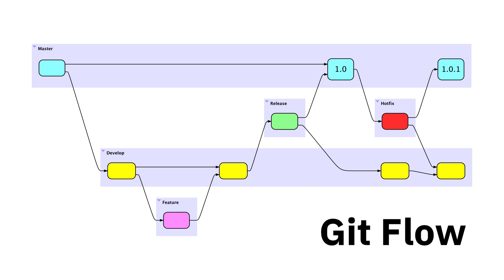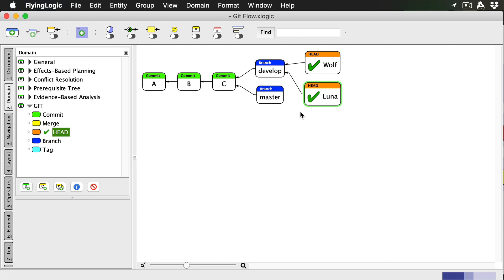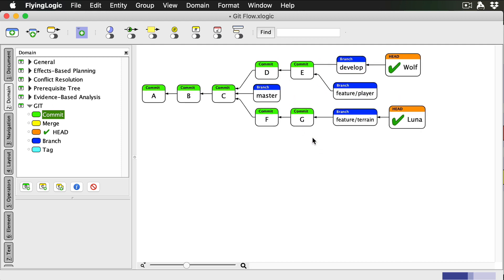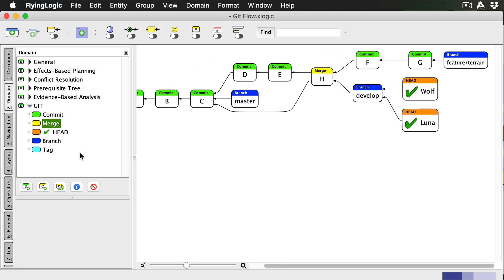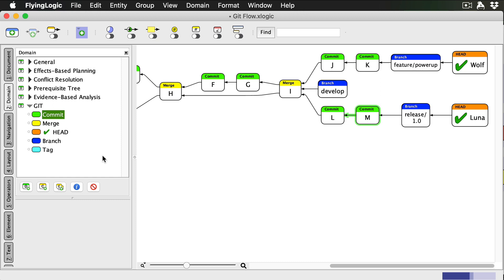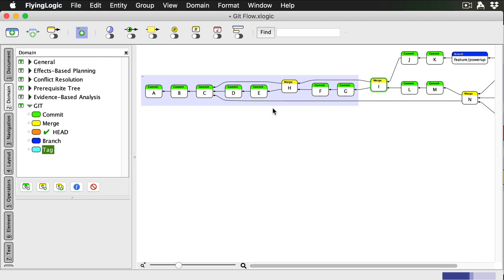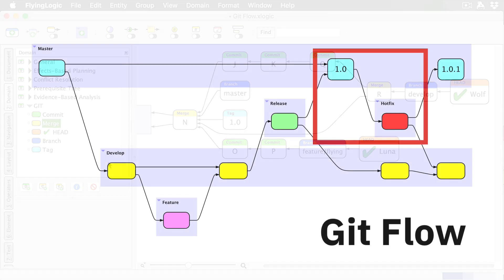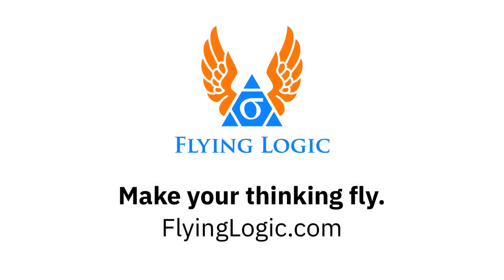Understanding Git Flow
Flying Logic is used to visualize relationships, plans, processes and structures.

In this video I use Flying Logic to explain the Git Flow system for organizing branches and releases.